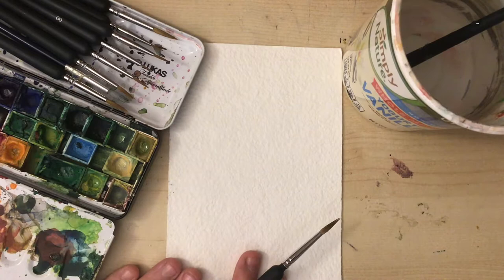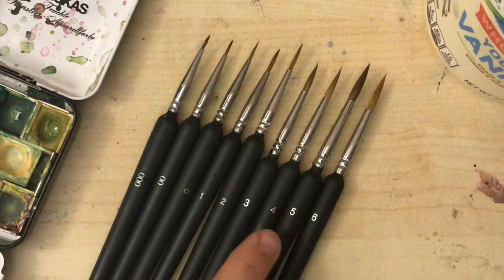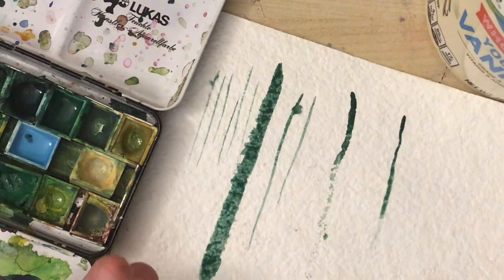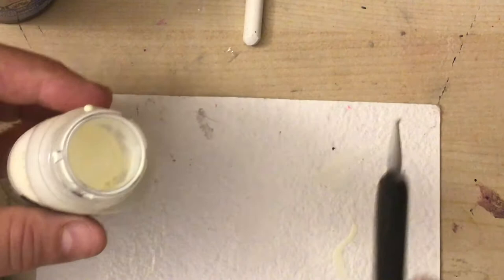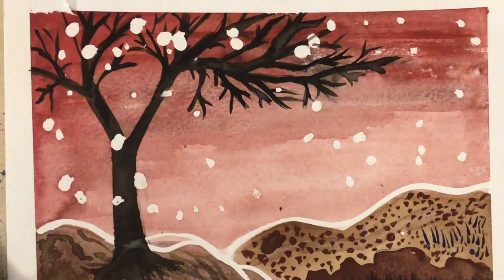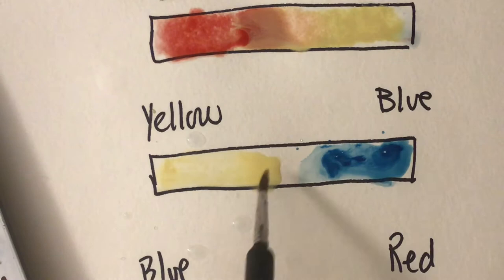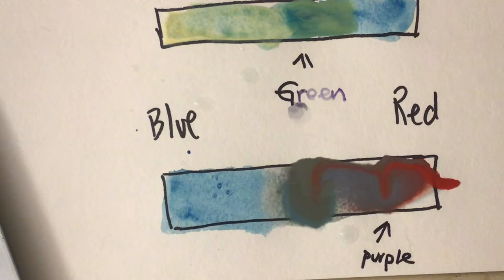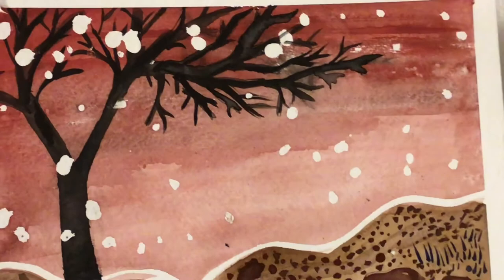the Science of Watercolor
I started doing these videos as a way to even the playing field. Did you know there are school districts that offer little or no arts education. This broke my heart. Come back weekly for new choice-based, visual art lessons for all ages. No more step-by-step, craft art projects where you do nothing BUT copy. These projects and ideas help pull out the innovative and creative YOU!!! Please share your own work, made with the help of these videos, on social media by attaching the cutelisart to your work. You can also comment and attach links to your feed below.

Percentage of the proceeds will be donated to a charity that is near and dear to my heart, Project Underground Railroad. They are an organization dedicated to bringing an end to child slavery.

Miriam Cutelis is a National Board Certified educator of 21 years with a varied experience in arts-based settings. She specializes in running a choice art room in which kids decide on the manner in which they use their materials to express their own personal interests. Currently, she works with elementary students to support them in solving interesting problems that are personally meaningful to them. Miriam believes that in order to best prepare our students to become tomorrow’s leaders their education must place the child in the place of the innovator, creator and idea generator. Education should be an interaction between self and community, should be intellectually engaging, and always personalized to the child’s interests. Encouraging all students and educators to pursue their dreams, or “scratching that itch” to make their art become reality should be the ultimate pursuit of all, despite their role in life. Miriam is also a long distance runner. She began seriously running at age 40 once she realised she got winded running around a block. She has since completed 12 marathons in 8 different states, two 50 milers and one 50K race. Her goal this year is completing a 100-mile distance within 48 hours. Miriam has utilized running as a launchpad for self-healing, self-realization and a forum for personal growth. Running, she feels, helps funnel all aspect of her life into one co-exists, congruent self. Her approach, message and passion towards education and teaching is direct outgrowth from her own personal growth and struggles. She feels one’s career path in life should always be deeply aligned with one’s personal goals.